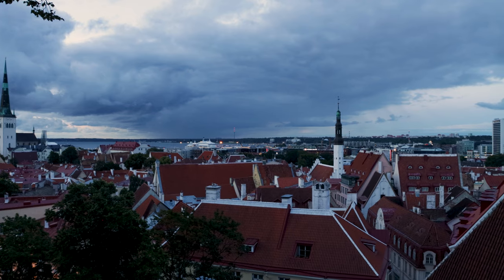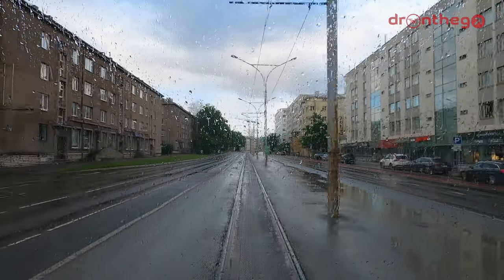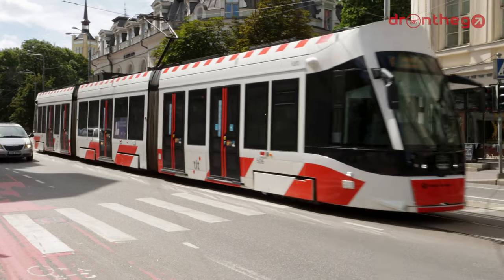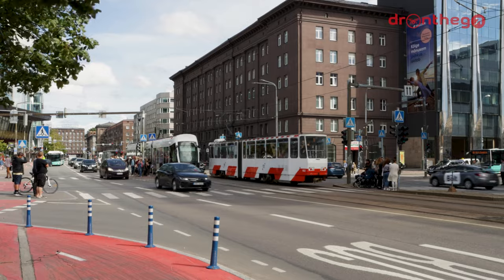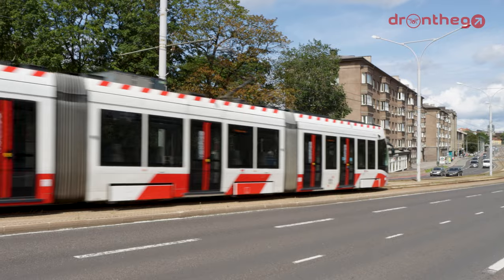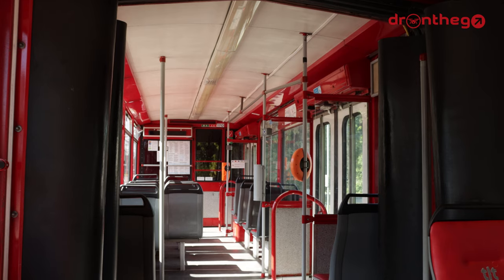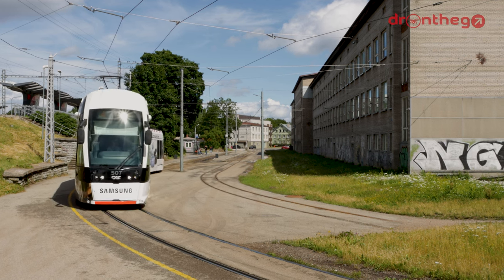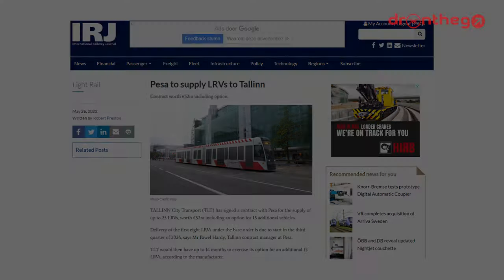The Tram System With A Bright Future: Tallinn Tram 🇪🇪🚋 | Urban Transport #2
The tram network of Tallinn is a fascinating network, although it is rather small, but the city works on it! :)  Enjoy this short video about it! This will eventually become part of another series I will work on, wherein I will discuss other transit systems and the like.

In today's episode: Tallinn, Estonia🇪🇪

Thanks to Maptiler, Geolayers 3D for their amazing software, and Envato Elements for their loads of music, stock footage, and useful tools.

Chapters:
00:00 Intro
00:44 History
02:00 Network
04:09 Ridership
05:08 Fleet
06:18 Future
07:11 Outro